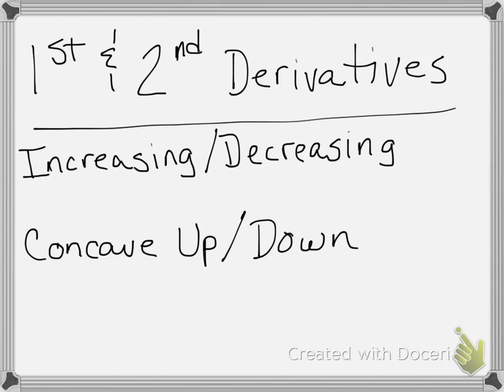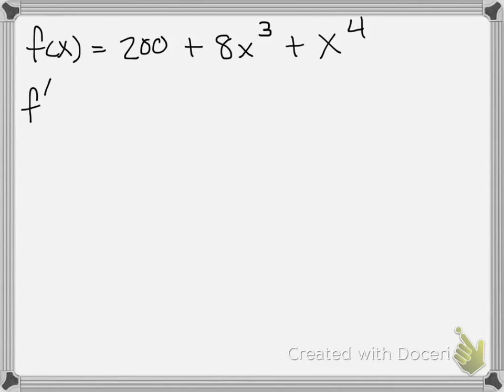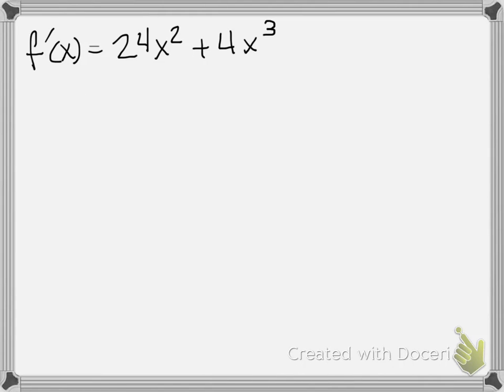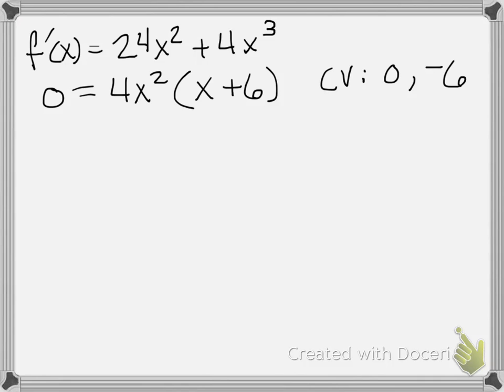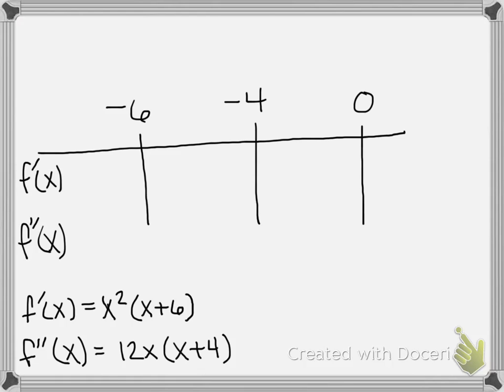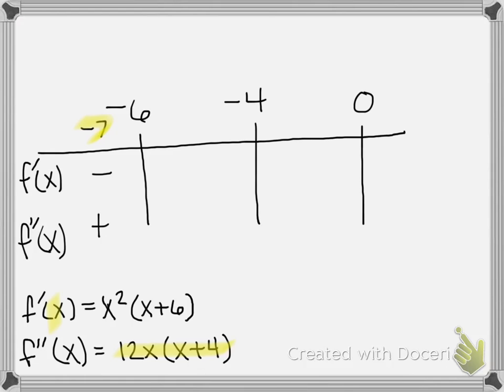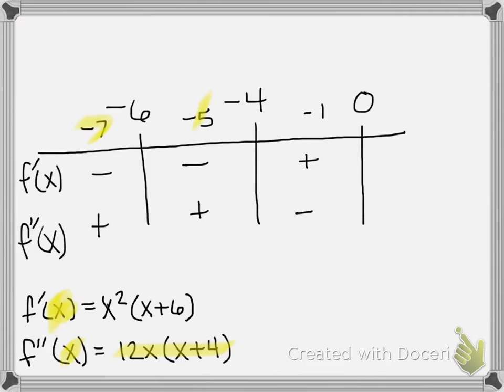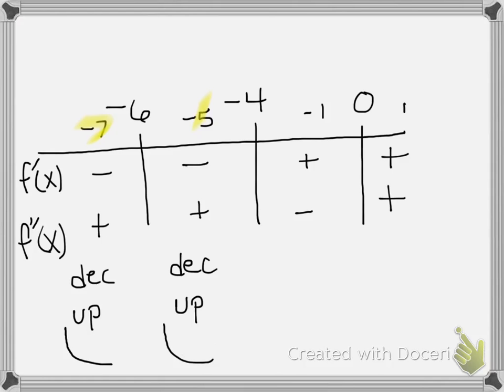1st & 2nd Derivatives - 1